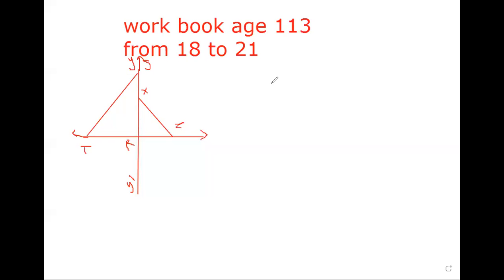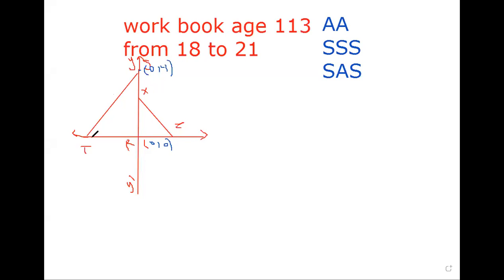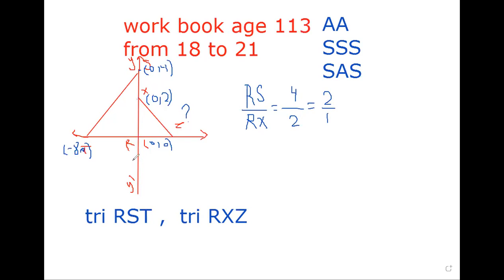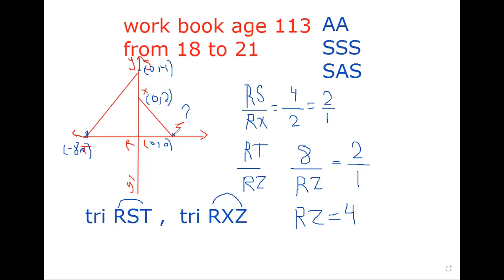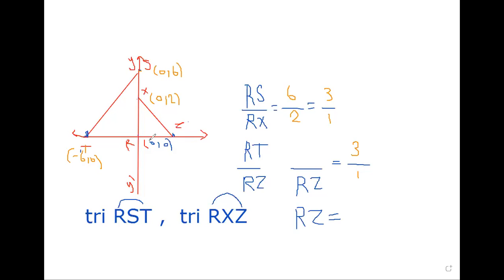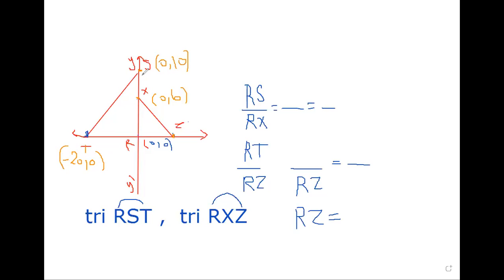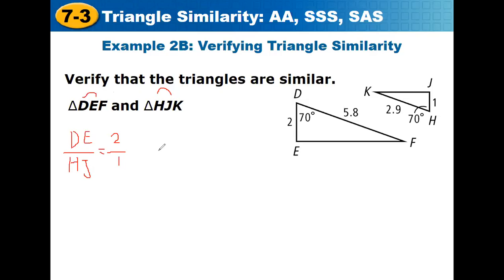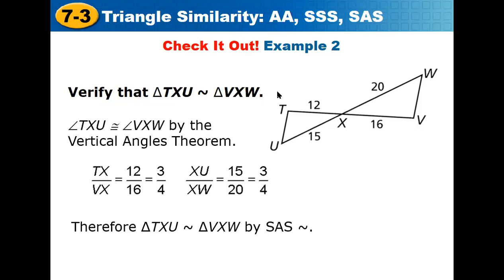Math -Grade9- lesson 6- 5- on line session prove triangles are Similar